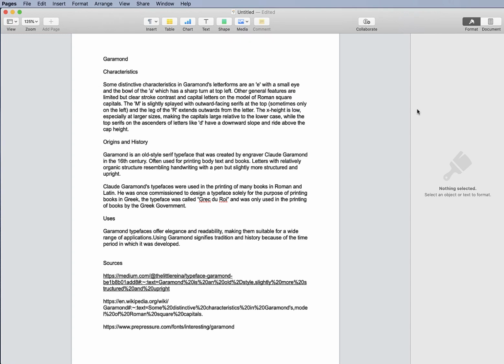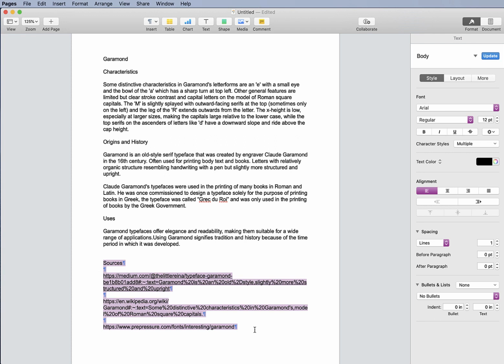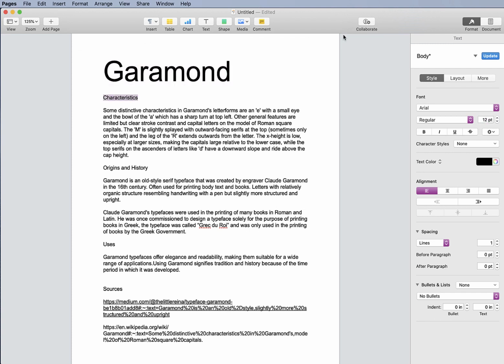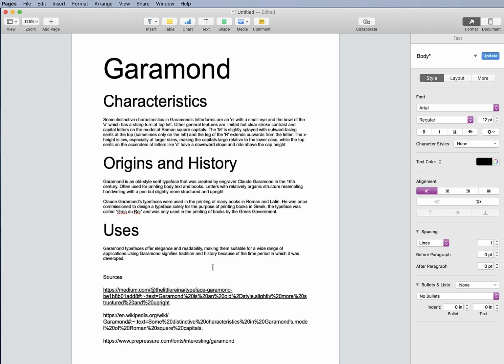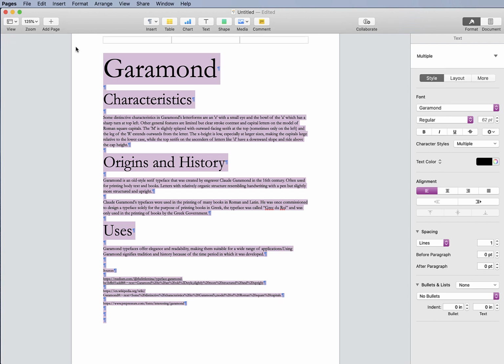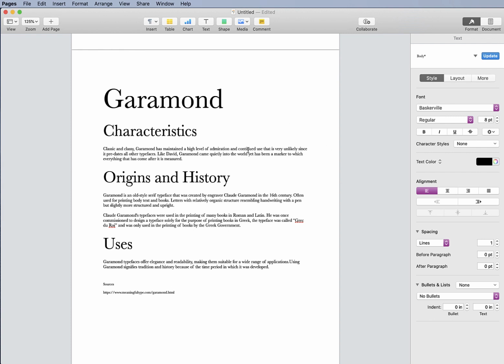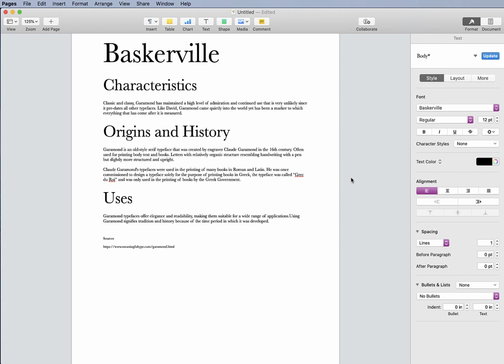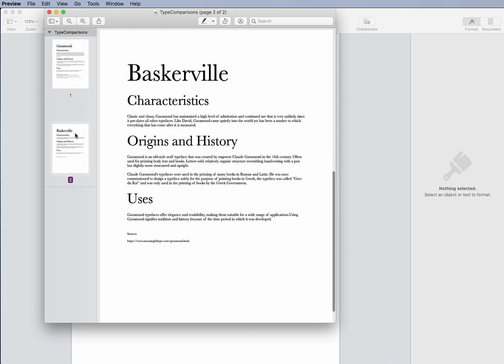Classic Typefaces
Typography - Comparison of classic typefaces.